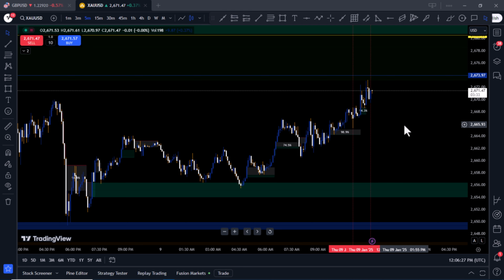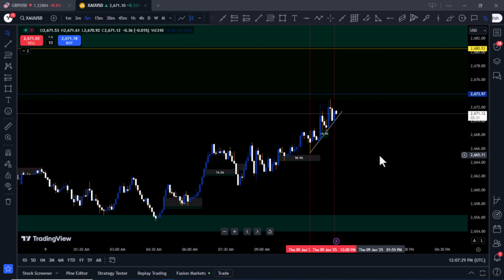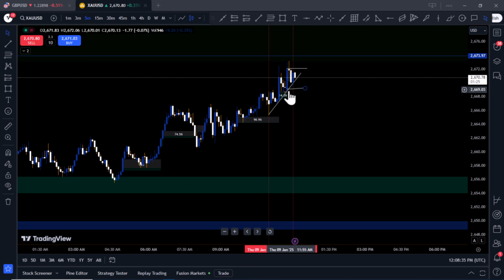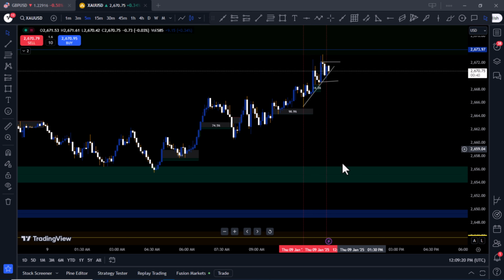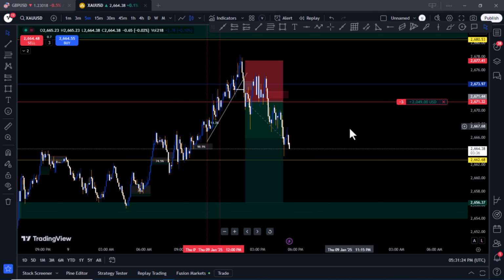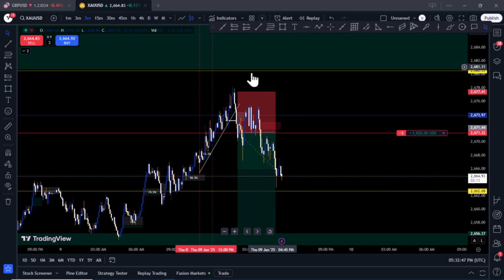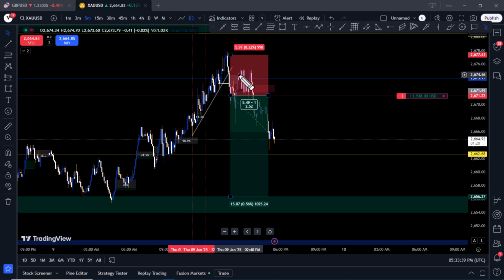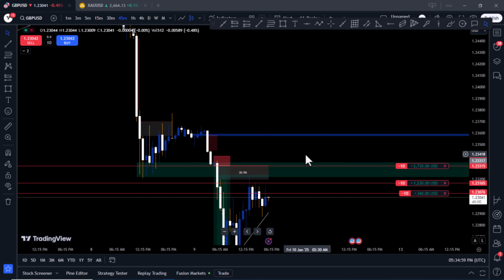714 trading Method today was disappointing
714 method